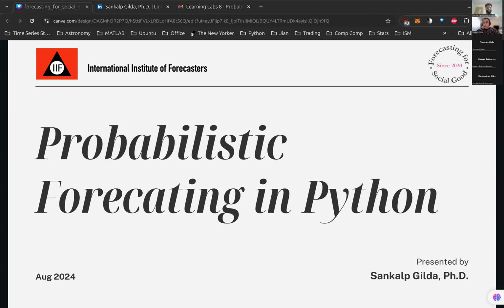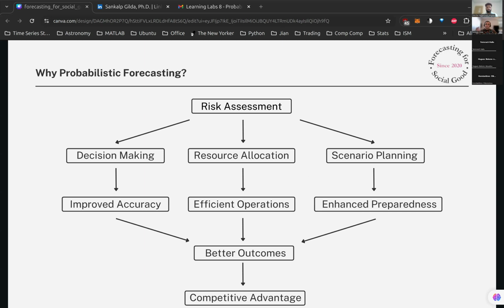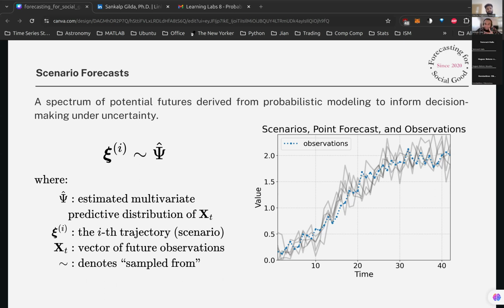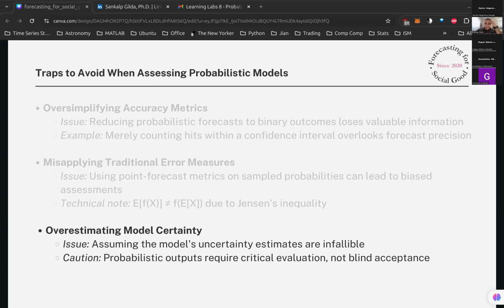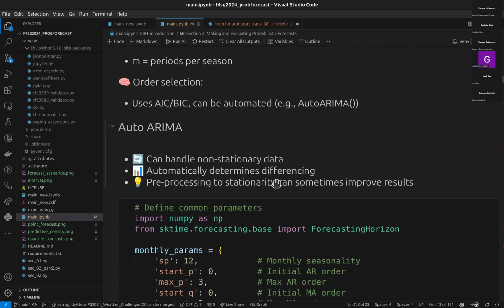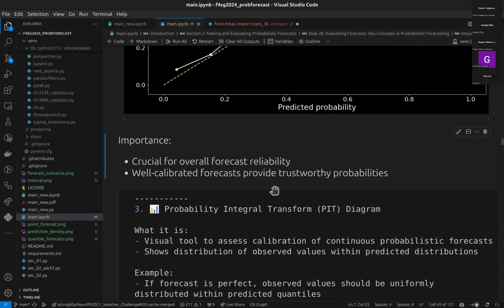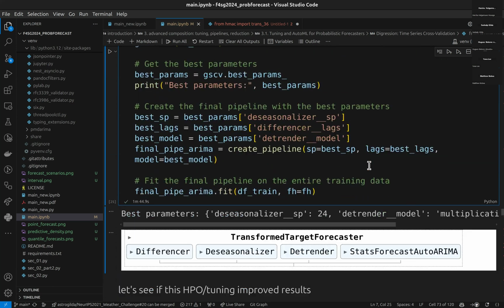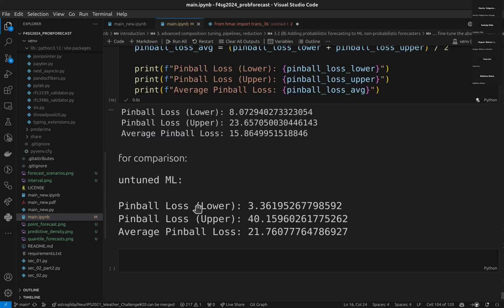Probabilistic Forecasting in Python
Excited to share that we've successfully wrapped up our Learning Labs workshop on '𝗣𝗥𝗢𝗕𝗔𝗕𝗜𝗟𝗜𝗦𝗧𝗜𝗖 𝗙𝗢𝗥𝗘𝗖𝗔𝗦𝗧𝗜𝗡𝗚 𝗜𝗡 𝗣𝗬𝗧𝗛𝗢𝗡'!

A big thank you to our incredible instructor, Sankalp Gilda, Ph.D. for leading an insightful session. We covered everything from why probabilistic forecasting is important to its applications, methods, evaluation, and the Python ecosystem for implementing these forecasts.

Check out the slides and code on GitHub and catch the full recording on YouTube